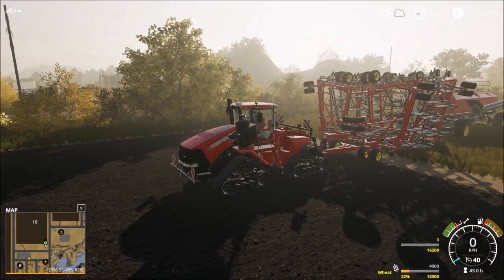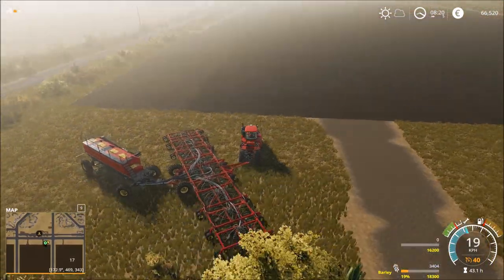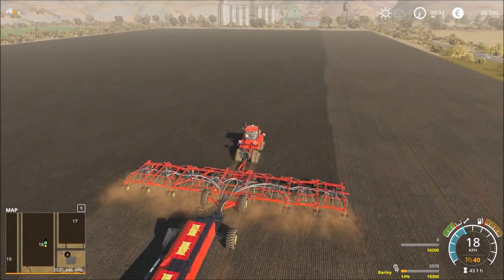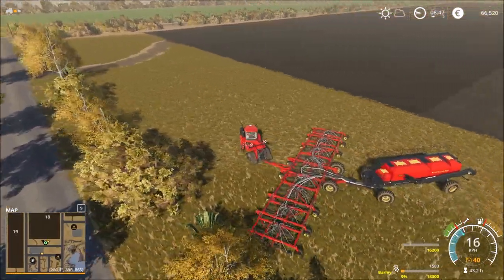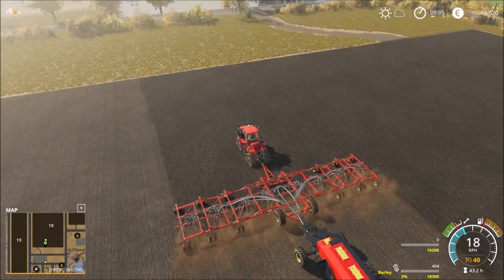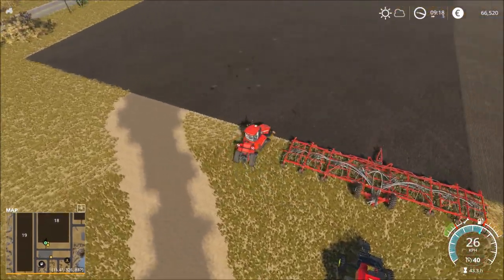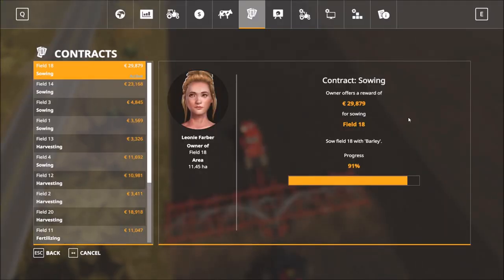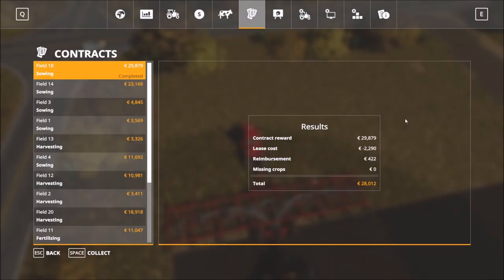LP FS19 LS19 American Outback | 4 | The job for our neighbor [ENG/HD]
FS19 / LS19 - American Outback
Hello Guys!

You want it? - You get it!
You told me in my streams that i should do some english let`s plays...
And now, there is it!

I play for you the American Outback map.
And try to use only John Deere mashines if it is posible.

Only that i know you like it :D

Thanks a lot and see you soon!